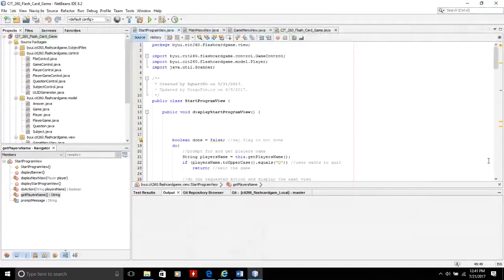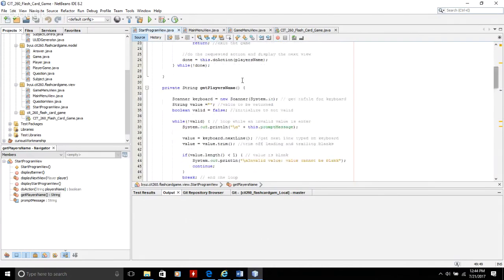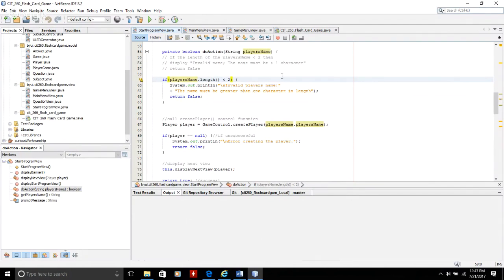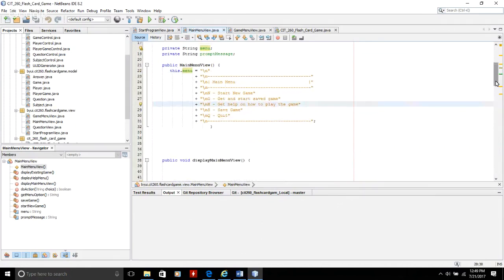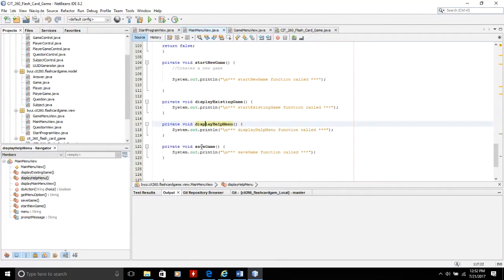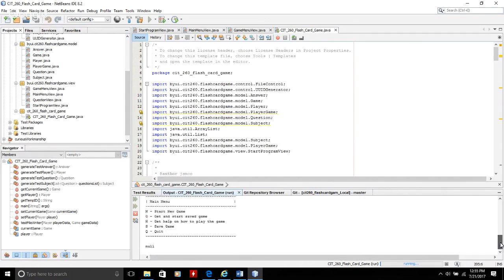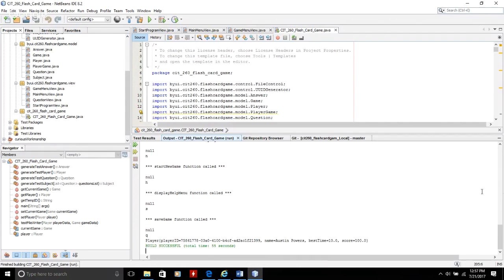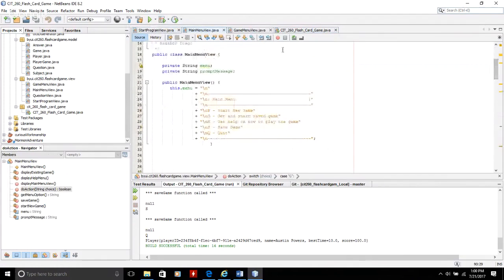CIT 260: L08 Team Project Presentation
Reviewing the project and how the variables work.